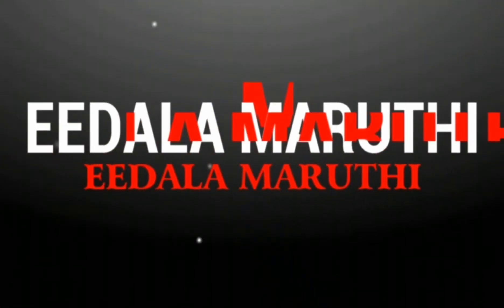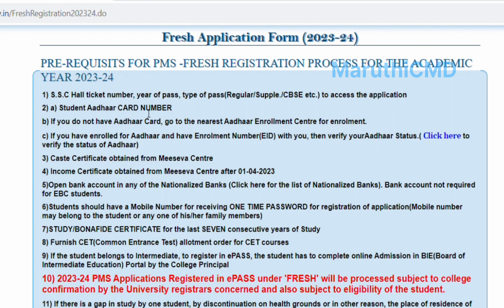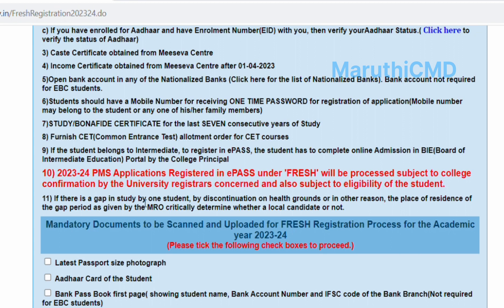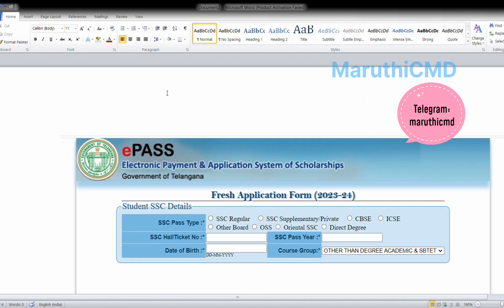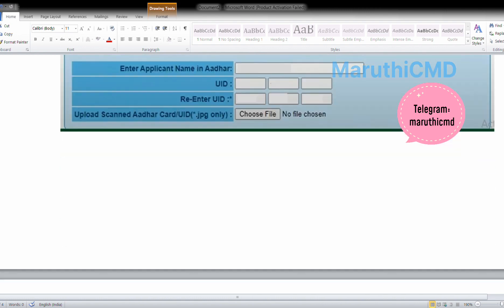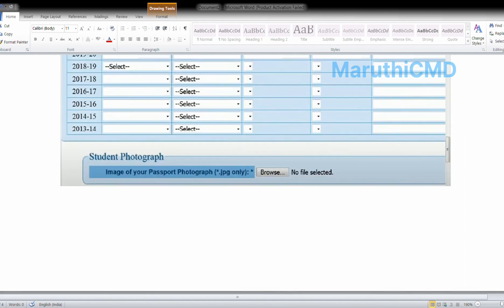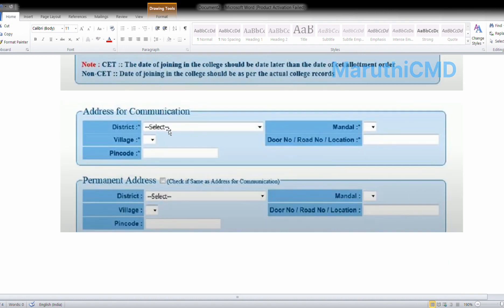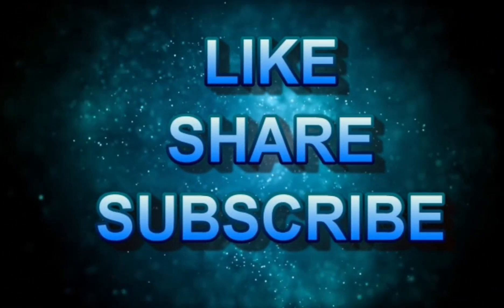Telangana epass Scholarship details 2023-2024 academic year Application Process step by step explain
Are you preparing gate 2024. These books i suggested to you
🎯🎯🎯🎯🎯🎯🎯Suggestion Books for Gate exam 2024 Links 🎯🎯🎯🎯🎯🎯🎯
1️⃣COMPUTER SCIENCE ENGINEERING
1.GK Publications.
2.Made easy.
2️⃣ELECTRONICS AND COMMUNICATION ENGINEERING
1.GK Publications.
3️⃣ELECTRICAL ENGINEERING
1.GK Publications.
4️⃣MECHANICAL ENGINEERING
1.GK Publications.
5️⃣CIVIL ENGINEERING
1.GK Publications.
6️⃣CHEMICAL ENGINEERING
1.GK Publications.
2.Author Rakesh.
3.GK Publications for solved papers.
7️⃣CHEMISTRY
NOTE: your subject is not in the above list ask me I suggest a book for you guys.